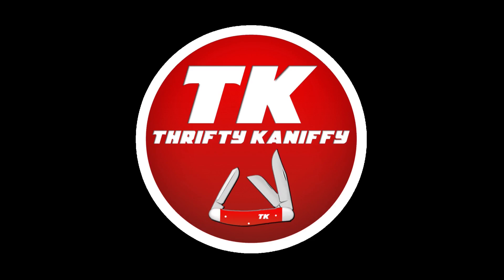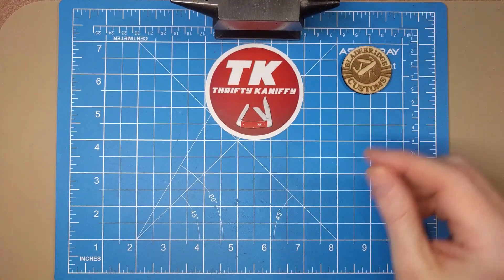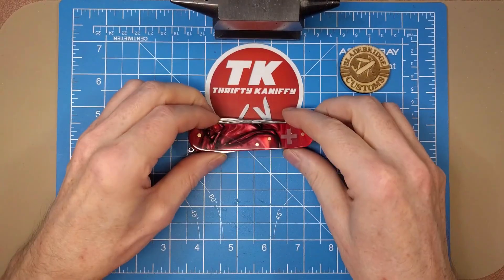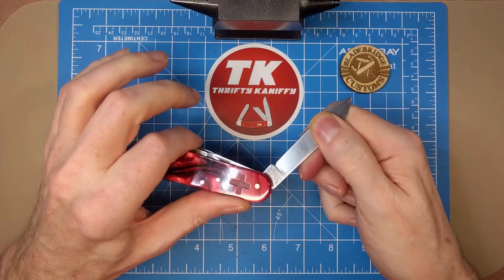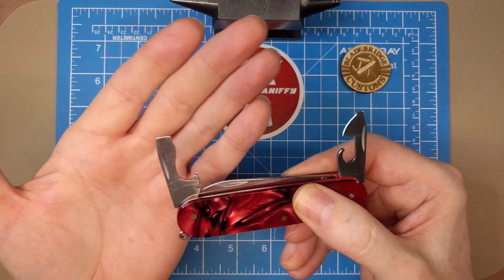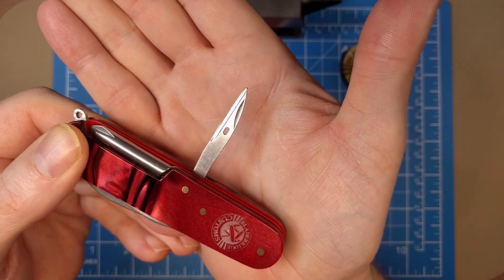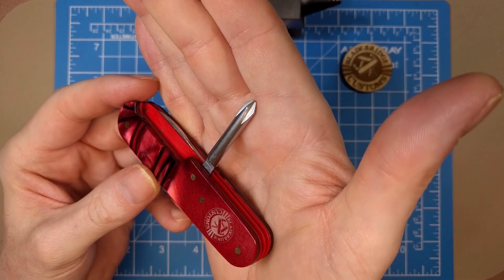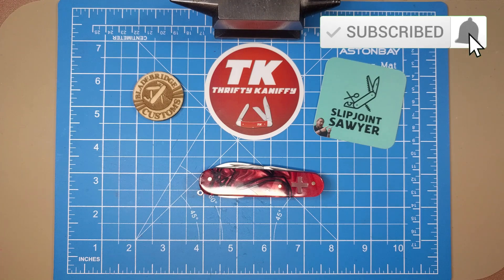Victorinox Tinker Swiss Army Knife by BladeBridge Customs - OpenTag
Review of the Victorinox Tinker Swiss Army Knife by BladeBridge Customs - OpenTag: Super SAK Saturday. A new open tag presenting a Swiss Army Knife each Saturday. This custom Victorinox Tinker features custom brass pinned construction, red Kirinite scales, custom red liners, and a BladeBridge embossed logo. 3.6" Closed length. UK Friendly.

Support Thrifty Kaniffy by using this link when you buy from Olight